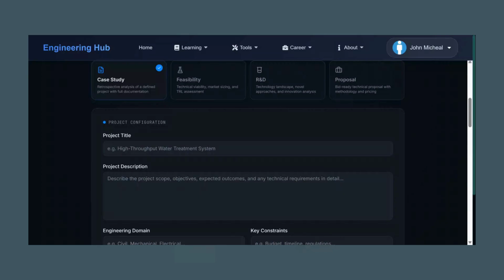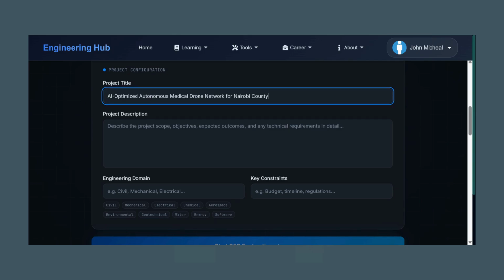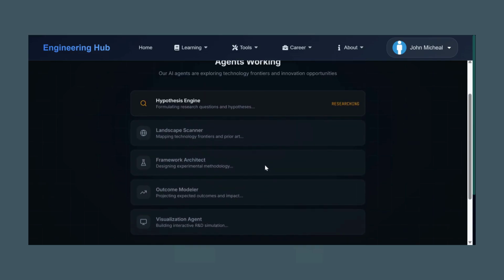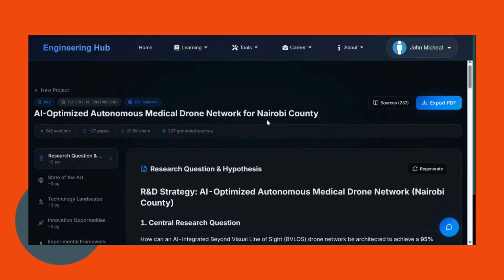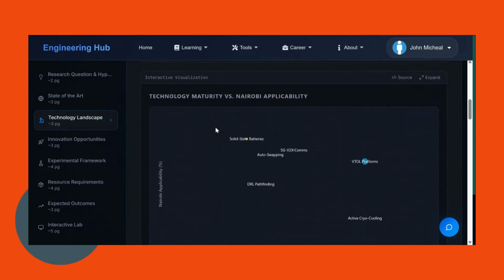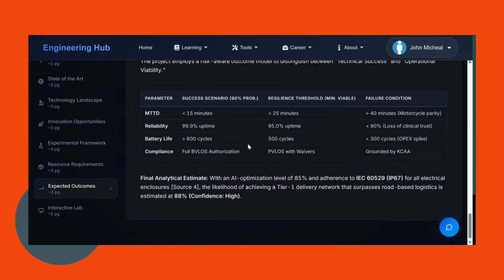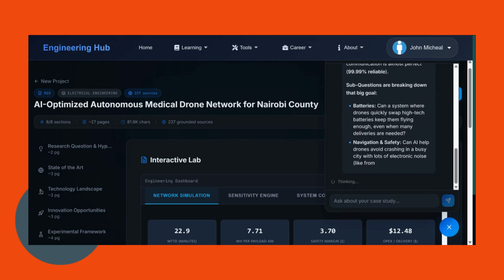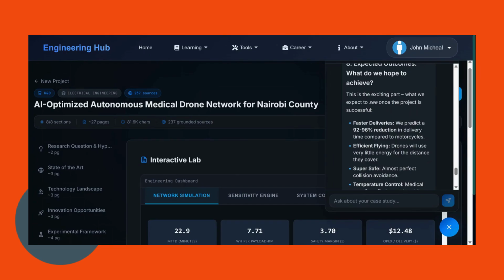R&D Generation example: AI-optimized autonomous medical drone network for Nairobi county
A walk-through of the R&D platform. John Micheal shows how to generate a research and development report and walks you through how to navigate the platform for best results. In this video he develops an R&D about AI-optimized autonomous medical drone network for Nairobi county. to interact more with the tool.